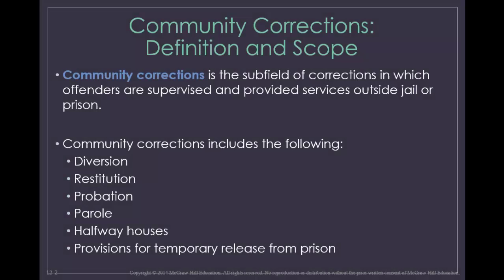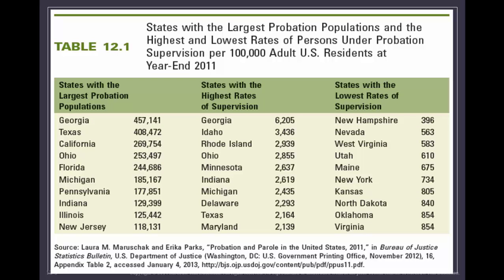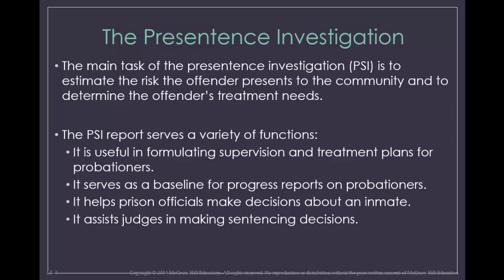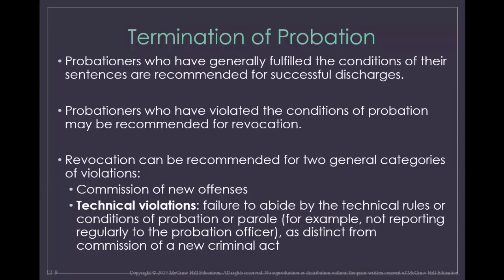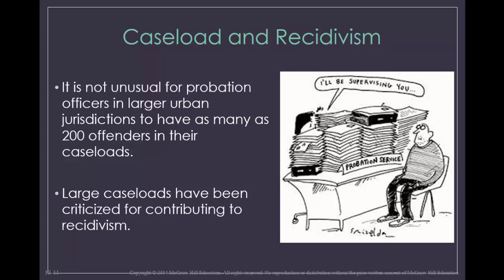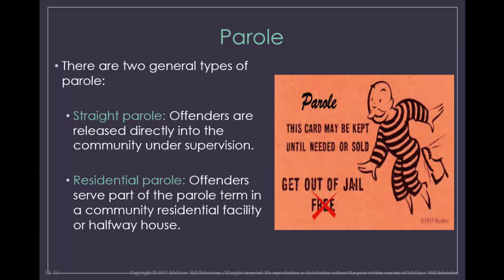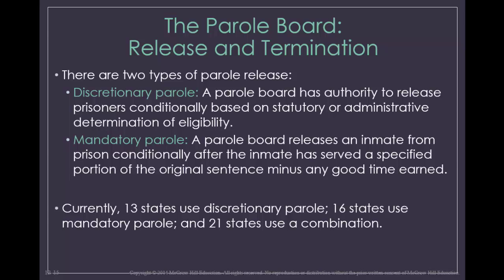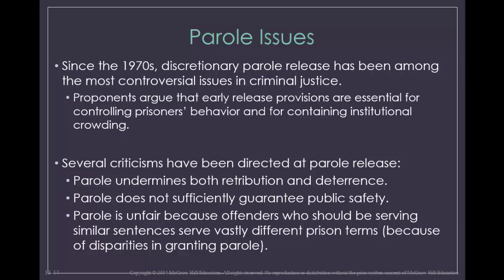CRIJ 1301 Chapter 12: Community Corrections